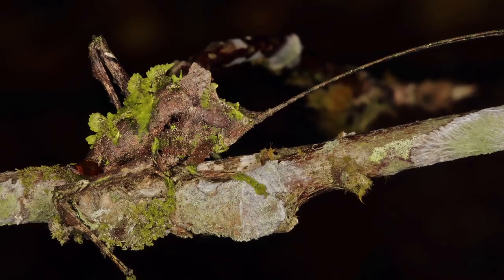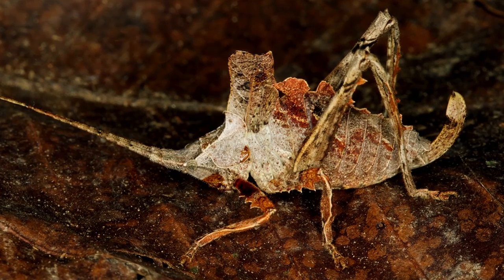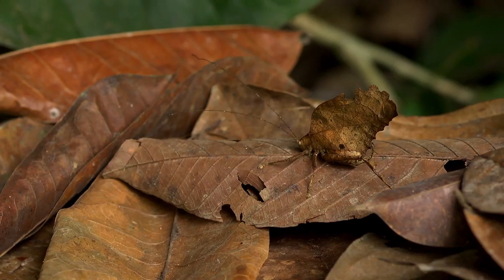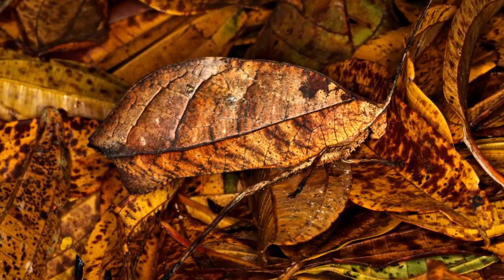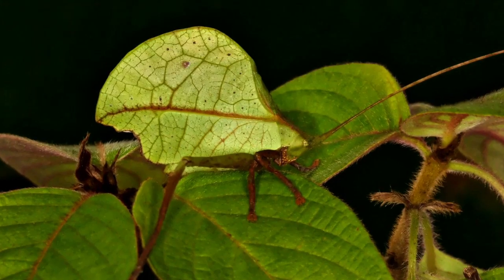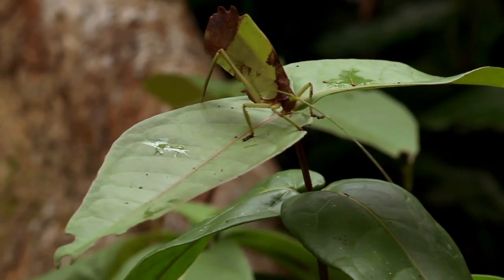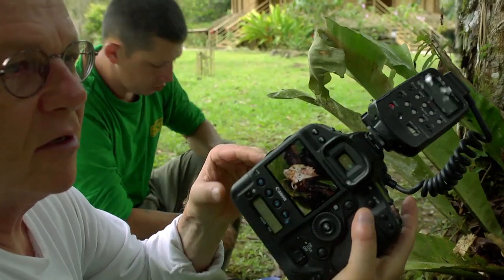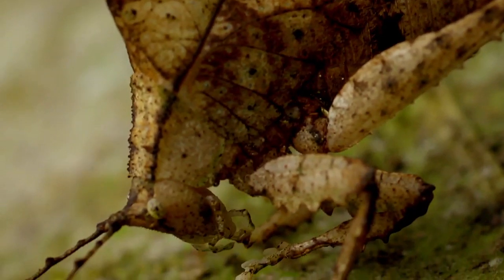The Katydid - Master Of Camouflage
From the award winning documentary film 'Learning To See: The World Of Insects' that premiered at the 2016 SXSW Film Festival.